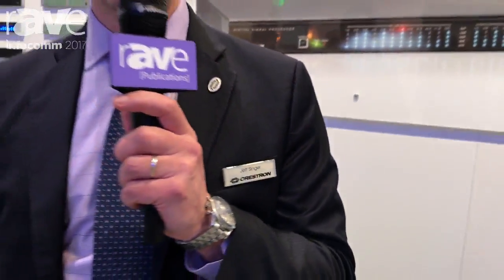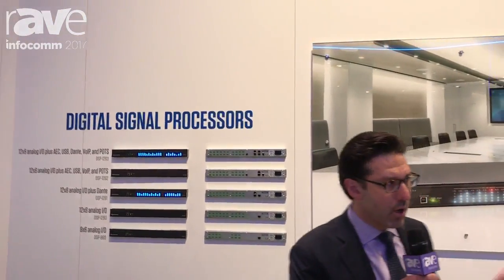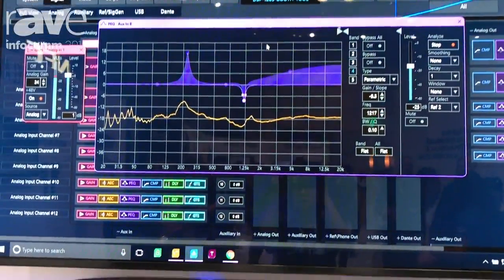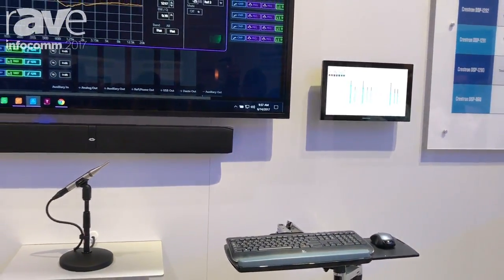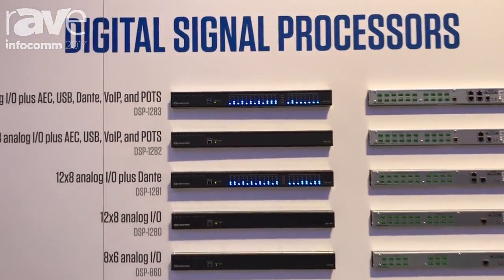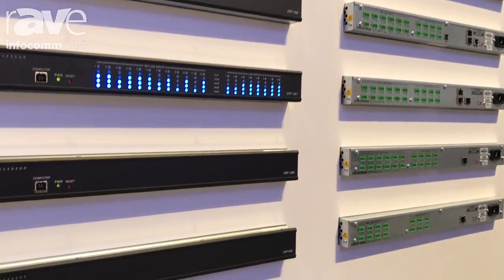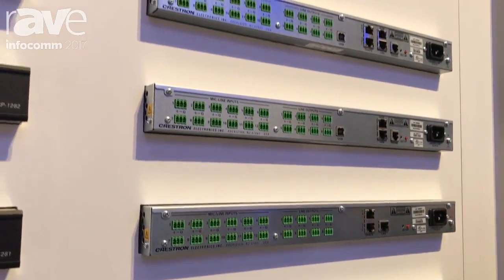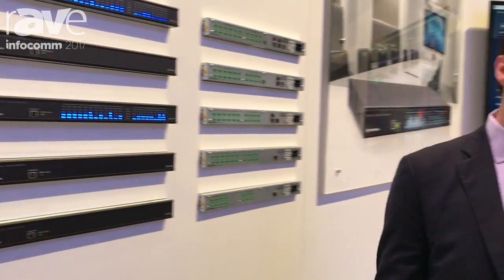InfoComm 2017: Crestron Electronics Shows Off Avia DSPs and Audio Tools